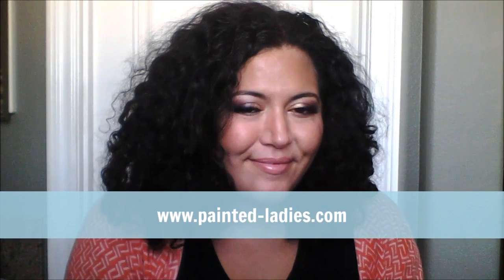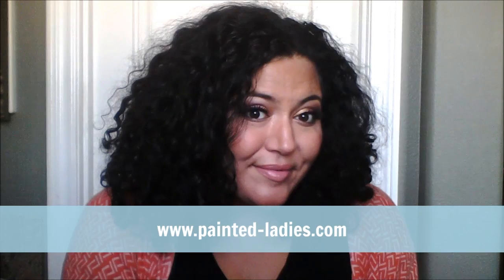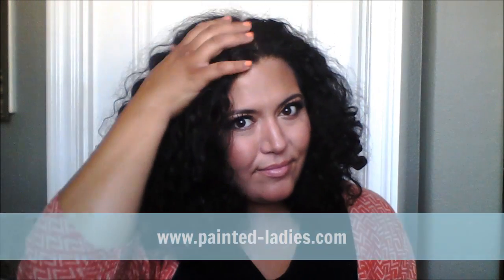How To Use Batiste Dry Shampoo On Curly Hair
Read my blog post about Batiste Dry Shampoo here ...

When it comes to the care and  maintenance of my hair as the night hour roll along, I have one major decision to make: Do I wash my hair, or do I get some sleep? Sleep usually wins out, which is where Batiste Dry Shampoo comes to the rescue.

You can also find and follow me on ...

I N S T A G R A M (where I'm at the most!)